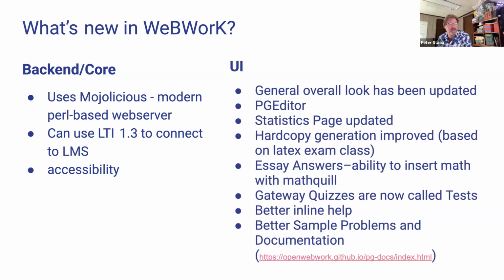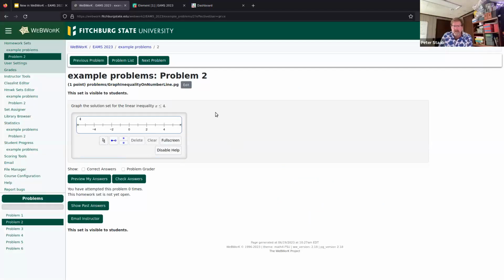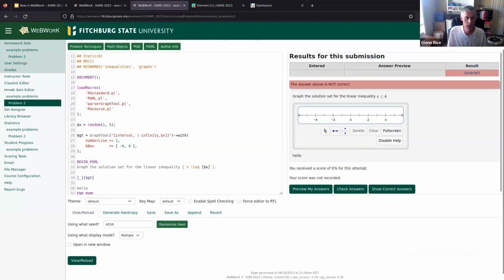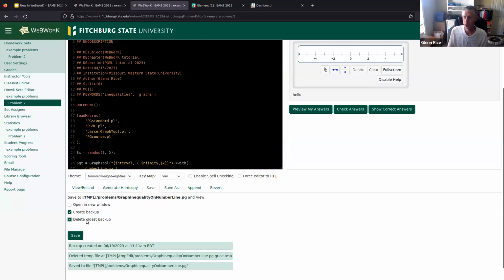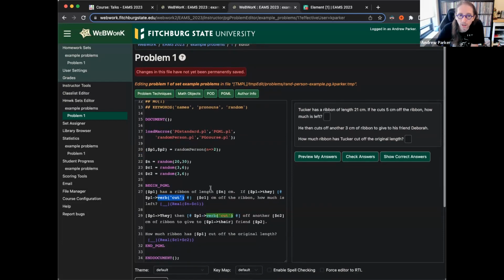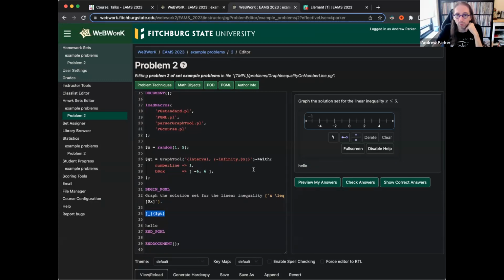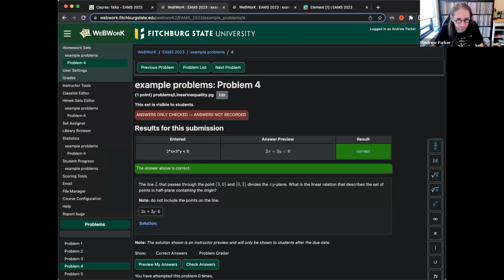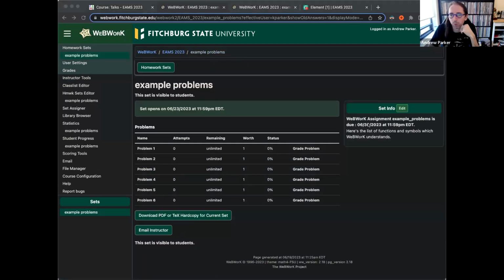WeBWorK development update 2023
A talk delivered by Peter Staab, K. Andrew Parker and Glenn Rice at EAMS 2023.